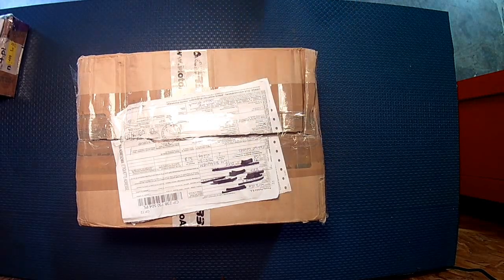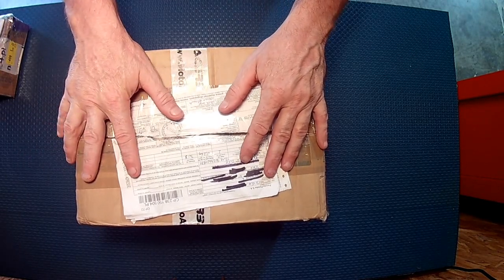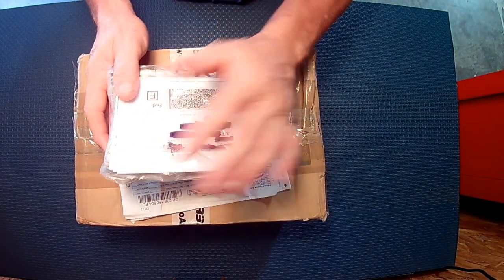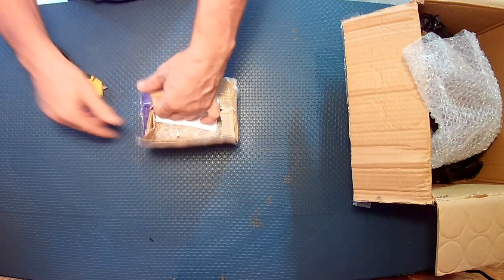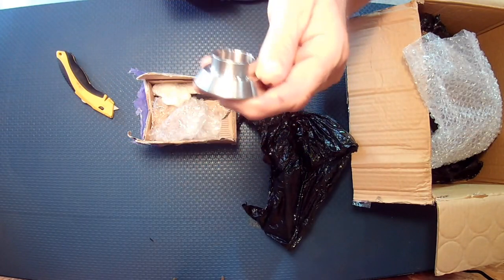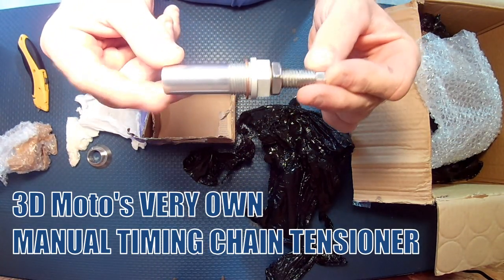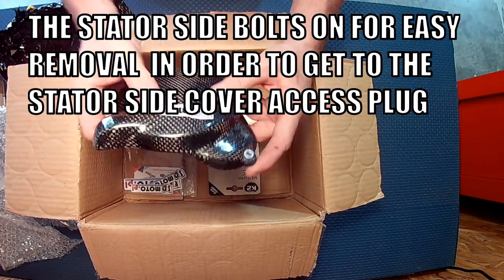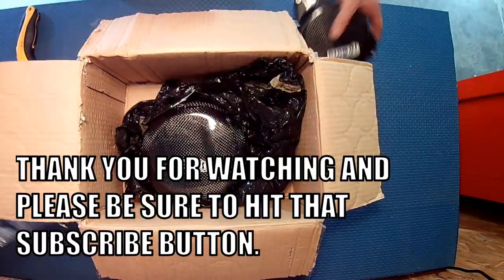3-D MOTO BRAND NEW PRODUCT TO MARKET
3-D Moto has done it again with their latest offering for the 690\701 lines.
What is it watch and find out.